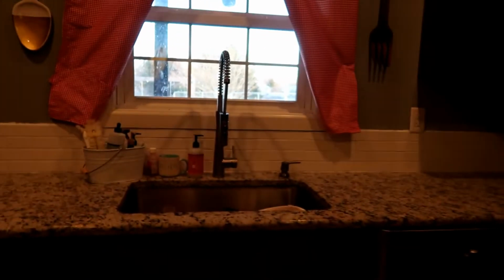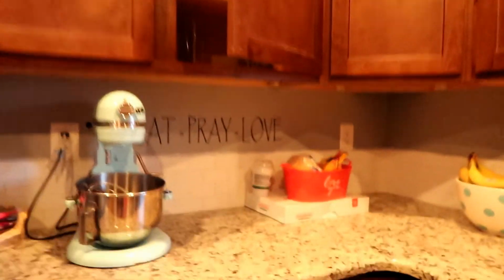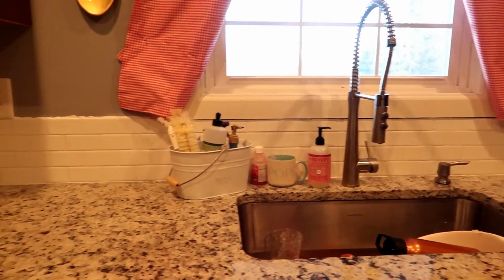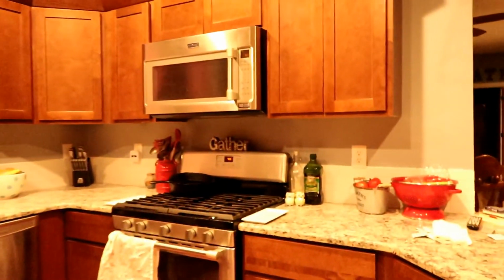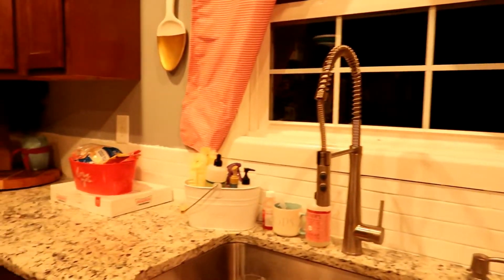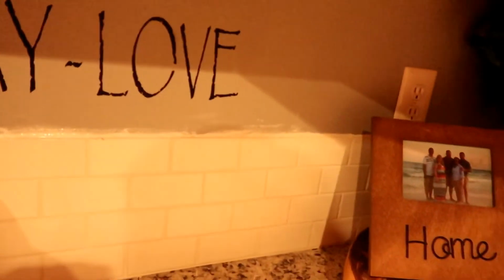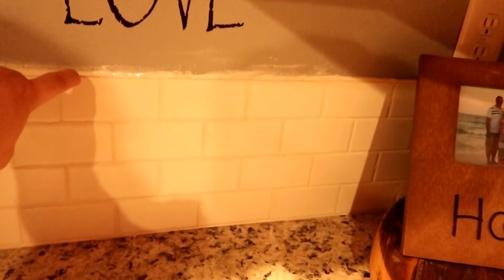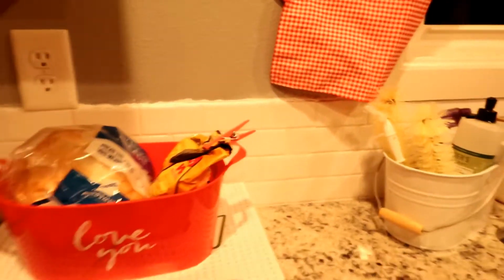The Big Reveal! The Frey Family!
The Frey Family
We are family vloggers that post 5 days a week! I’m the mom, Bailey, I do the majority of the filming editing and posting! Sean is the dad, He works very hard and is as involved as he can be! Journey is our daughter, She is a preemie, she’s spunky, silly, beautiful and as healthy as can be. We want to be advocates for Premature Babies and births, Miscarriage, Ectopic Pregnancy, a great marriage and a happy family life! I hope you all enjoy and become a part of our family!
WE HAVE MERCH!